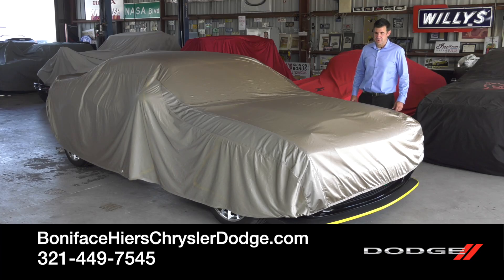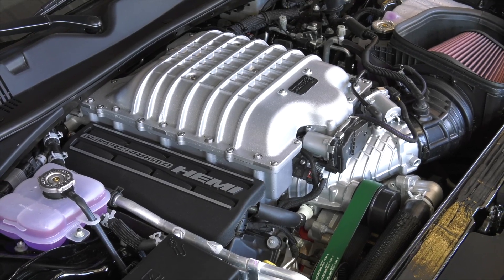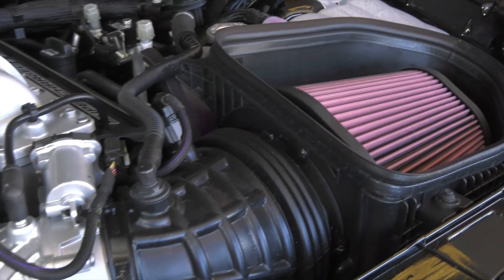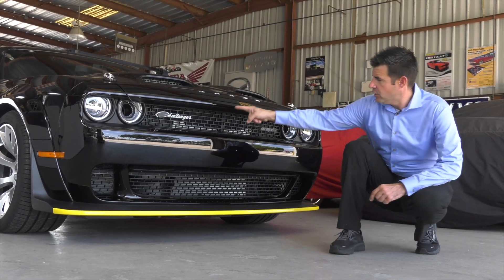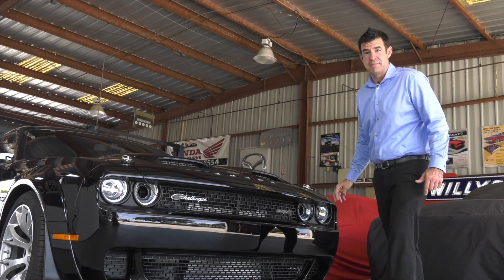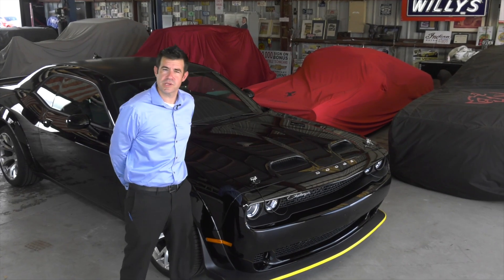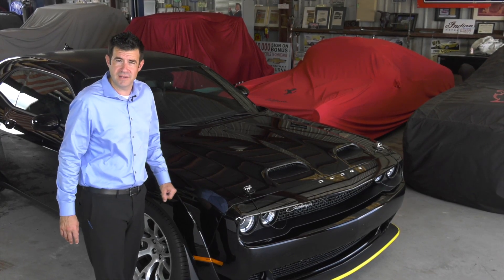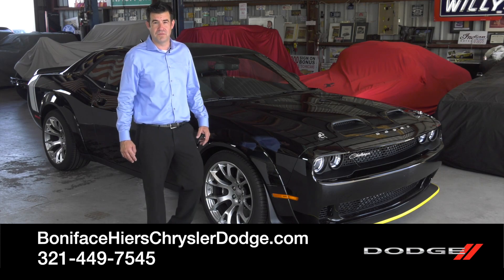2023 Dodge Black Ghost, Hemi, Scoops, Chrome, Scarcity, Melbourne, FL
00:00 Dodge Black Ghost
0:07 2023 Black Ghost, Hemi, Melbourne FL
0:47 2023 Black Ghost, Scoops and Air Intakes Galore, Melbourne FL
1:15 2023 Black Ghost, Chrome Accents, Melbourne FL
1:34 2023 Black Ghost, A Rare Find, Melbourne FL
2:05 2023 Black Ghost Available in Melbourne FL